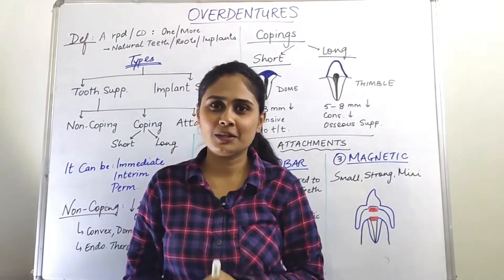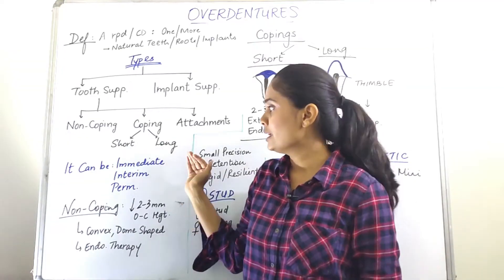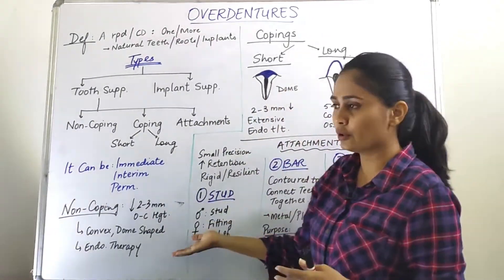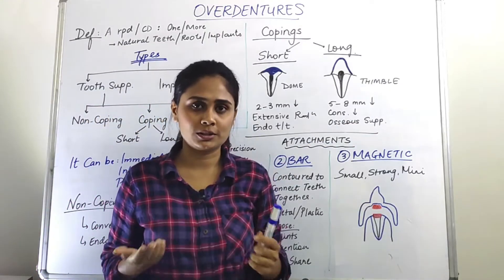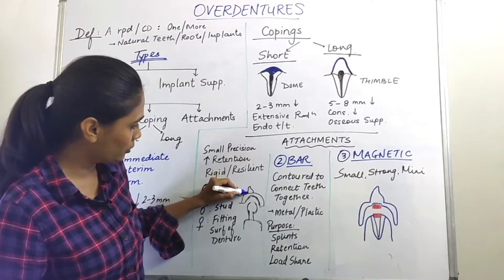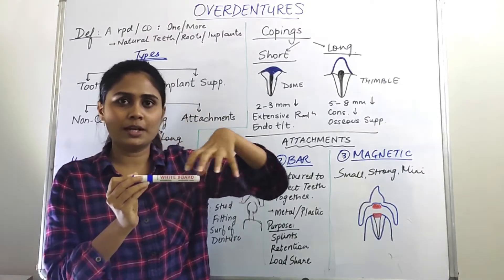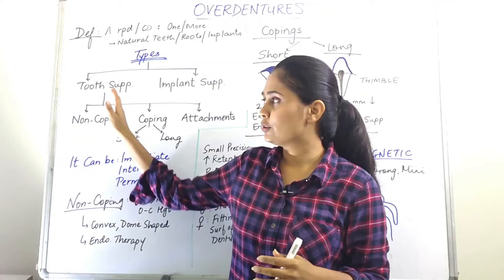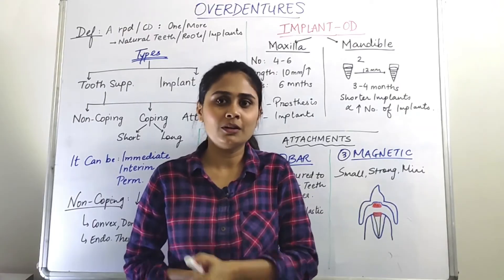Overdentures | Prosthodontics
A brief review for final year students pursuing bachelor's in dental surgery.
Covers : types, use, diagrams of overdentures